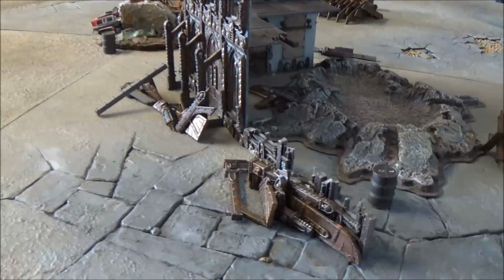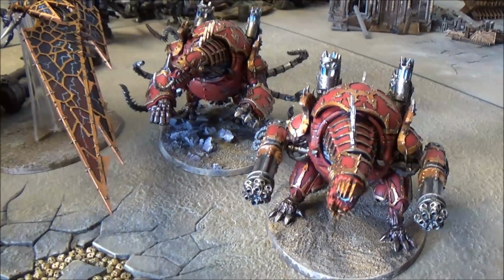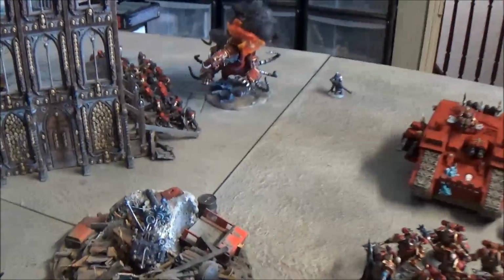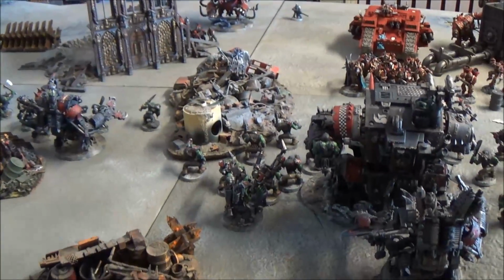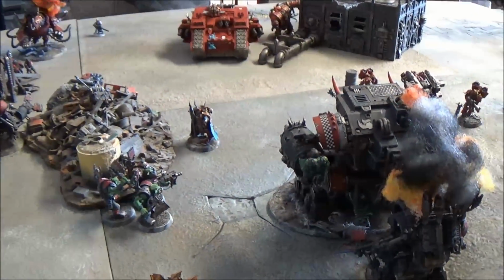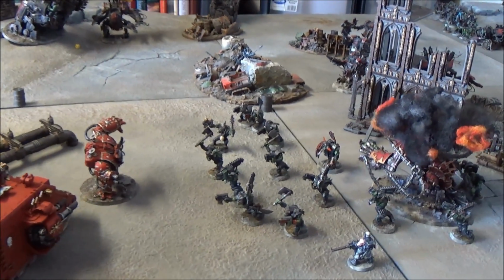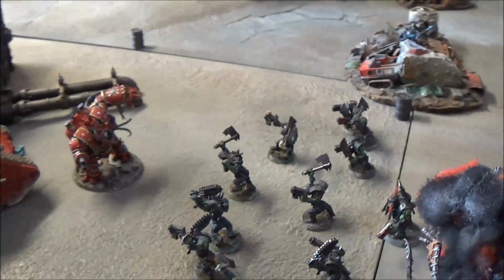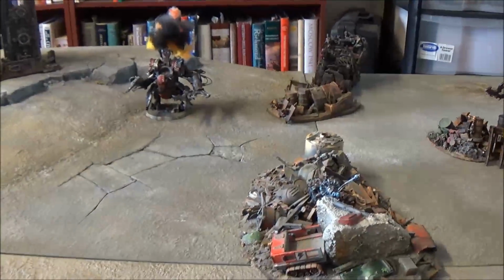Crimson Slaughter vs Waaagh! Ghazghkull Orks 1850 40k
Crimson Slaughter, the once the loyal Crimson Sabres, breach Imperial space for the first time only to find times have changed since their journey into the Eye of Terror. They expected a P.D.F. but only to find Orks instead. The Green Skins don't care who they are or what they want. WAAAGH!.